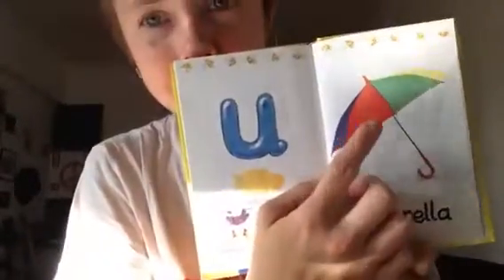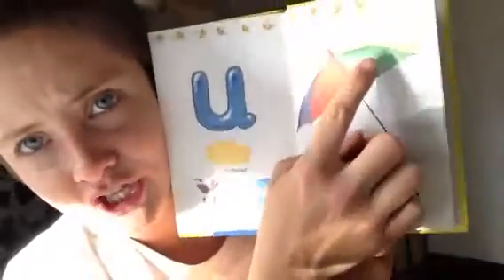English Class Online - Miss Connie